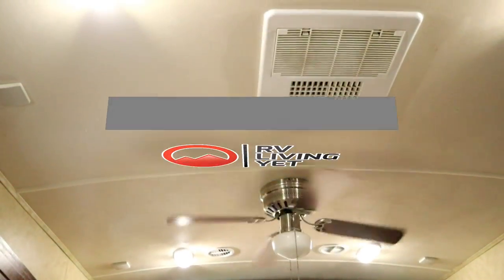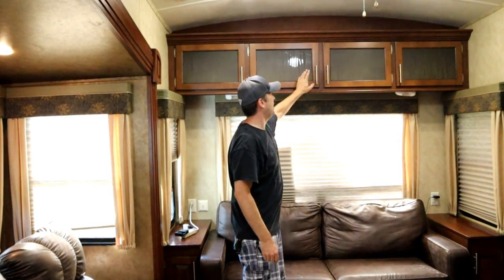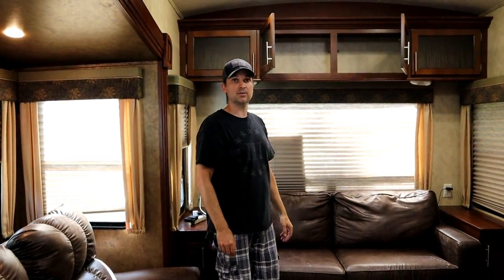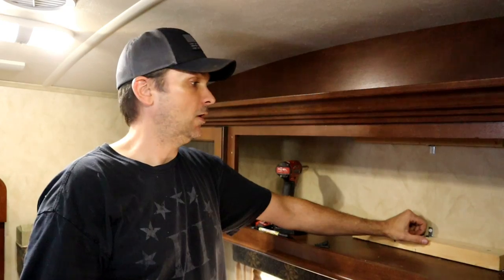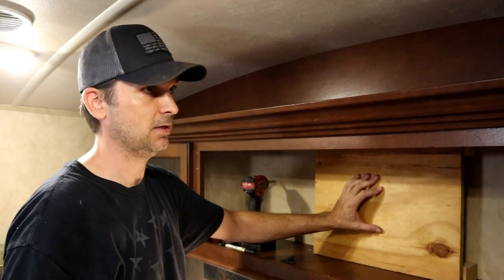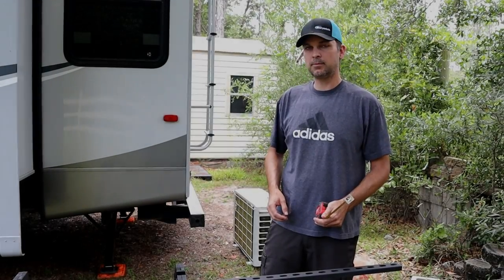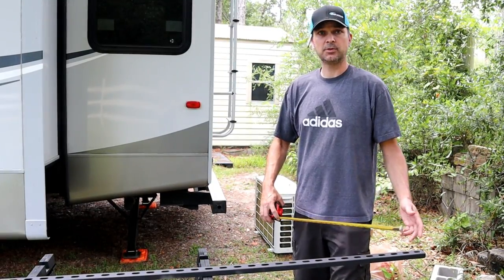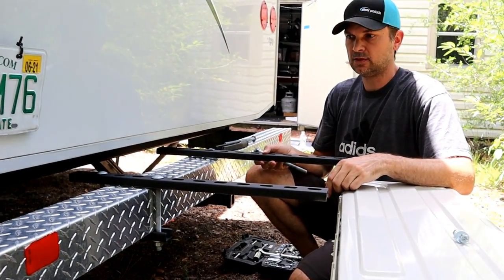Installing Mini Split Air Conditioner In RV Camper-Installing Mini-Split Heat Pump In RV- RVAC Solar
👇RV Mini-split air conditioner installation. Install Mini Split Air Conditioner In RV Camper and running RV AC on Solar.
Why we love our RV mini split...Thank you for coming along to watch us install a mini-split in the RV. This mini-split A/C an RV camper is better than a rooftop air conditioner. The Mini-split heat pump is great for an RV  It is way quieter than those loud rooftop RV air conditioners. It also provides heat along with ice-cold air. RV a/c is one thing you want cold and quiet.

             🧐🧐🧐  Looking to install a mini-split in your RV.   🧐🧐🧐

Innovair Mini-split AC/Heatpump👉🏻
AC Gauges and pump👉🏻
Flex hose = 1/2 "
Flex hose = 1/4"

Install Mini Split Air Conditioner on RV Camper, Mini Split System in RV camper, RV A/C, Mini Split A/C on an RV Camper,
Installing Mini-Split In RV, mini-split A/c is Better Than Roof Top RV a/c Unit,
how to get RV a/c ice cold, mini-split, installing mini-split a/c in RV,
Install Mini Split A/C on RV Camper, Installing Mini-Split Heat Pump In RV
best RV ac, RV ac upgrade, can I run RV AC on solar, how to install mini-split in RV, RV mini split

🏕When not boondocking we use our Passport America Membership to receive 50% off all member campgrounds, you can join as well by using our affiliate link here to save big on camping this year:

Work with us:
*RV Living Yet is a participant in the Amazon Services LLC Associates Program, an affiliate advertising program designed to provide a means for sites to earn advertising fees by advertising and linking to Amazon.com and affiliated sites.